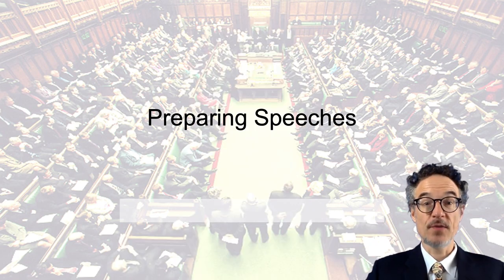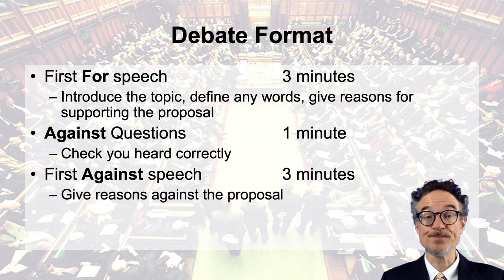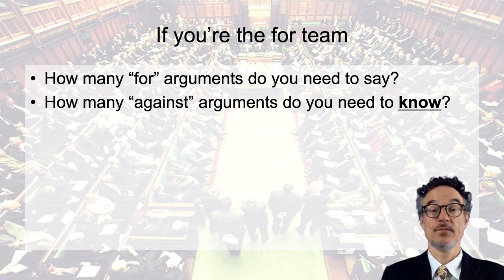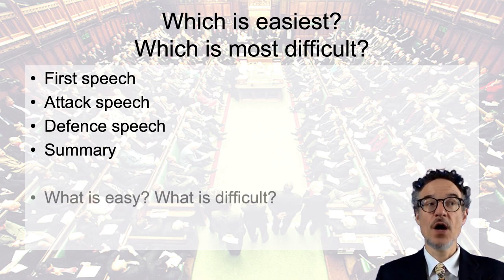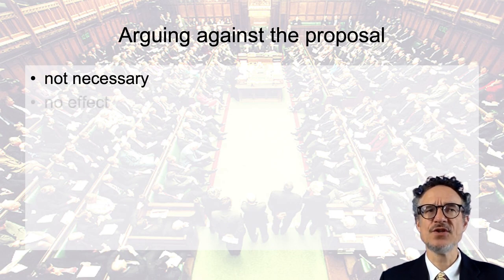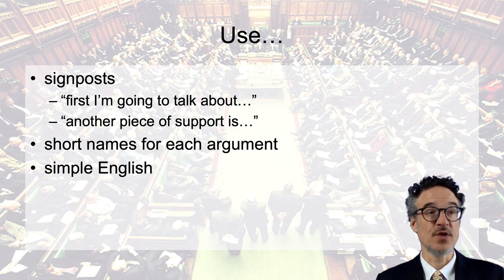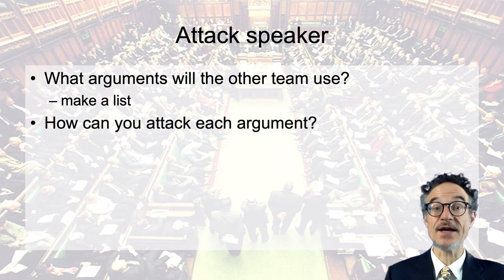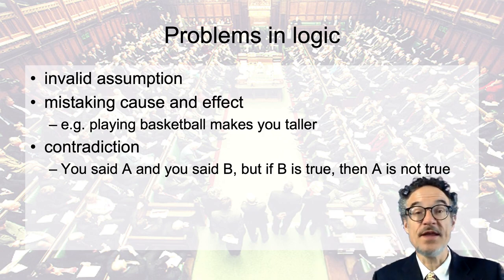Preparing Debates: Part One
1:28 Debate format
5:04 Questions to think about when you are preparing
7:11 First speech
11:52 Kinds of support and what you need to tell us when you give support
13:15 Attack
16:32 Assumptions